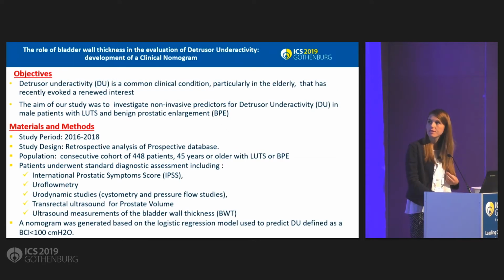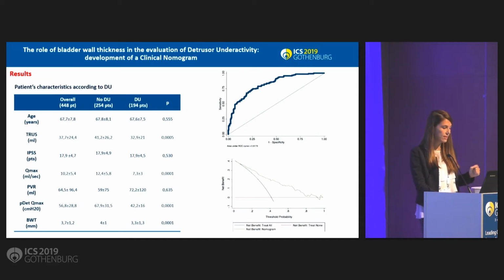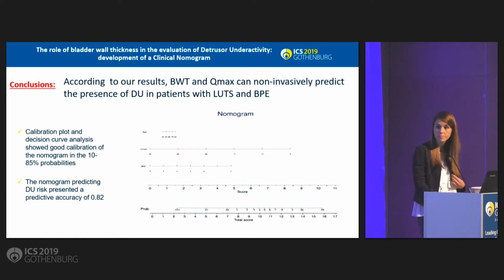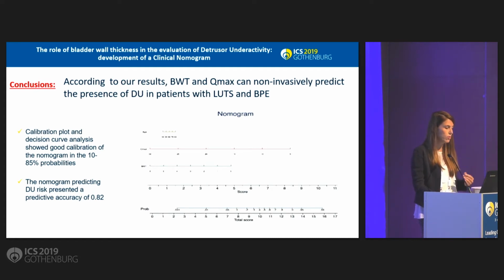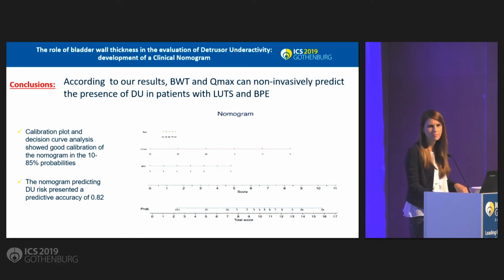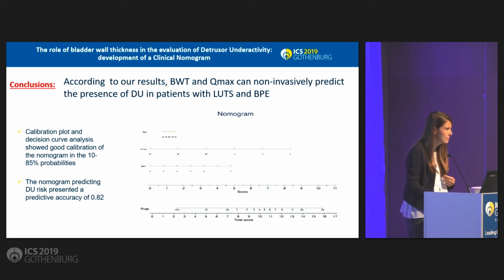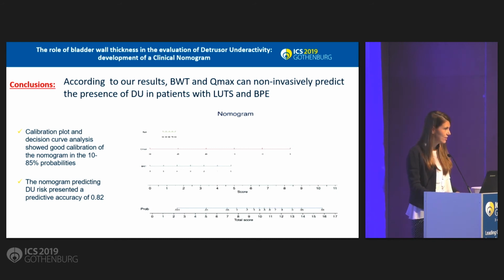#510 THE ROLE OF BLADDER WALL THICKNESS IN THE EVALUATION OF DETRUSOR UNDERACTIVITY DEVELOPMENT OF